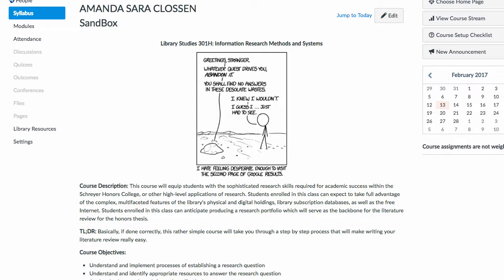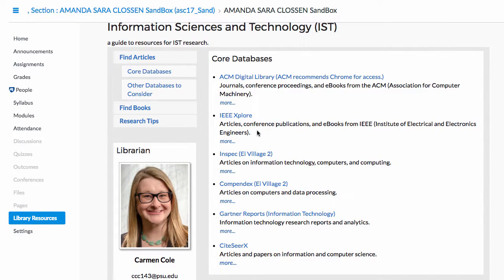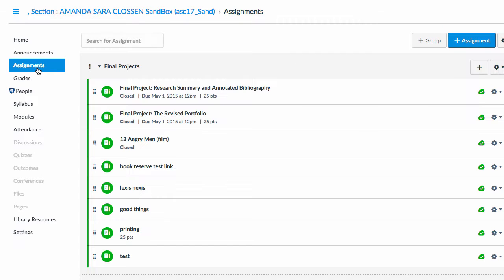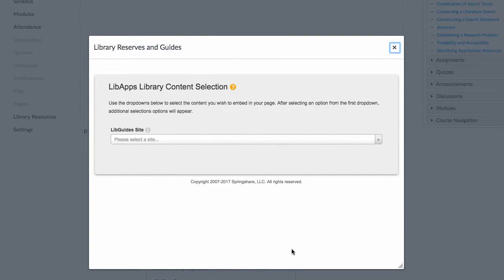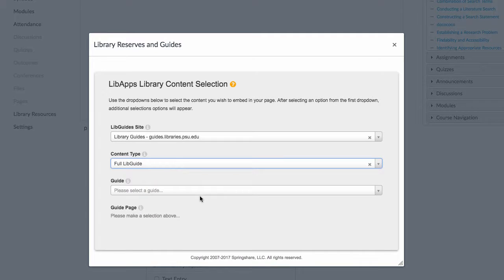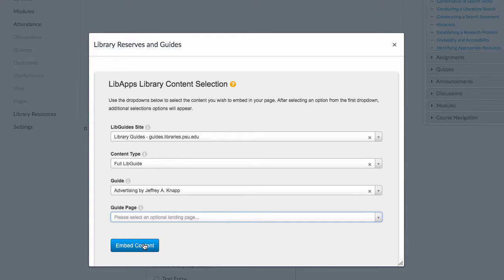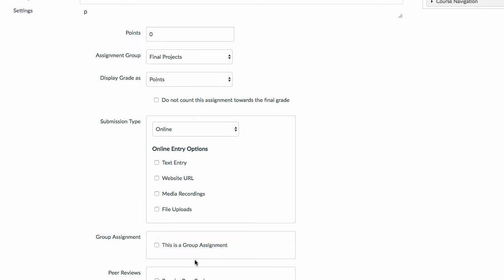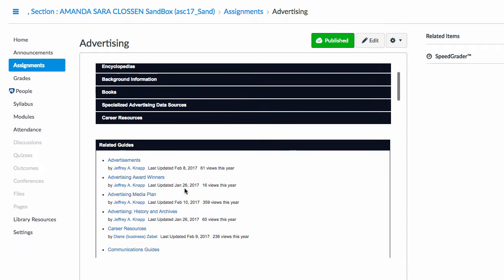Manual Libraries' Resource Canvas Integration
This video demonstrates how to integrate guides and reserves into any text box in a Canvas course.